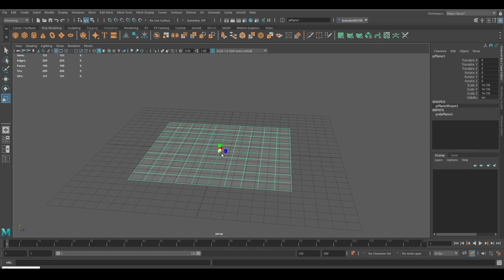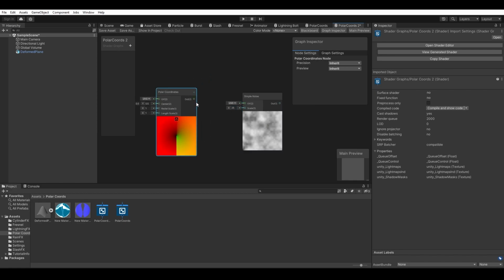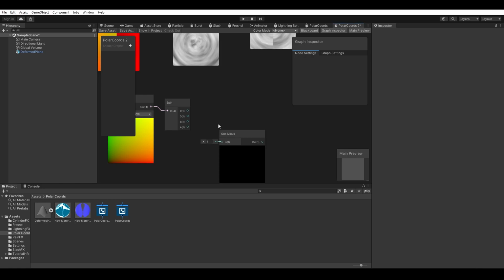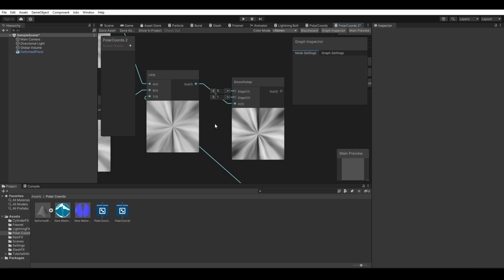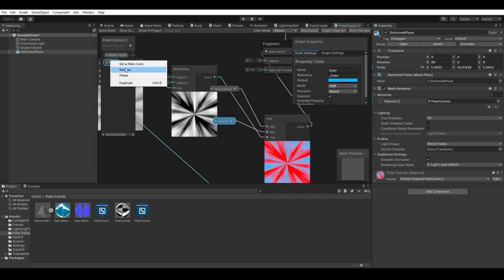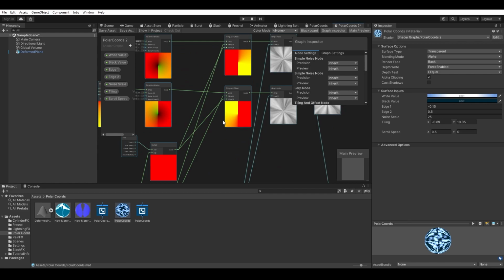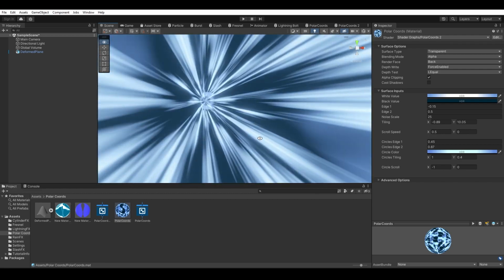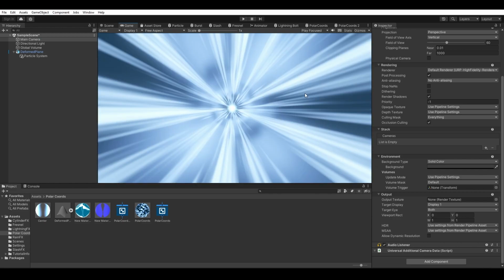Becoming a Unity VFX Artist -09- Polar Coordinates & Hyperspace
Let's jump into hyperspace

Not the article I recall reading but this is the one I had bookmarked

Chapters
0:00 Introduction
0:24 Mesh Creation
5:31 Shader Stuff
27:15 Extra Detail
32:20 Final Tweaks
38:21 Outro